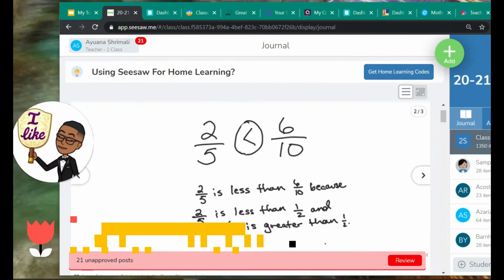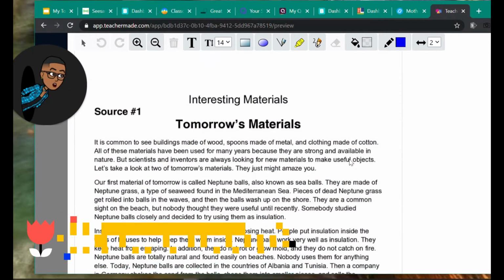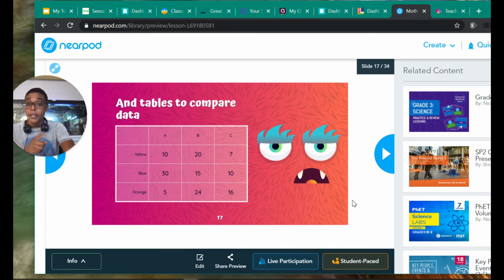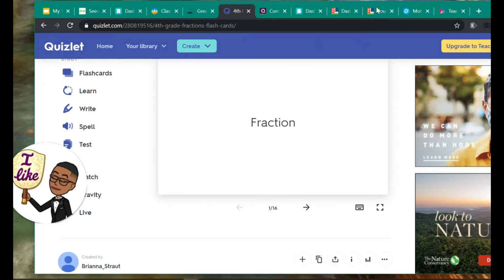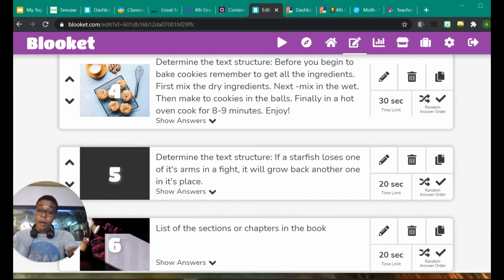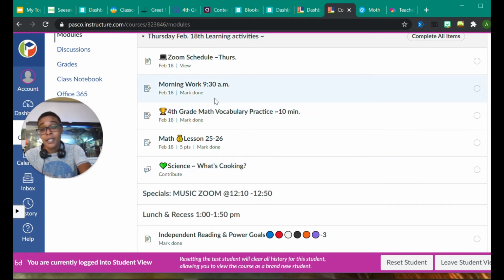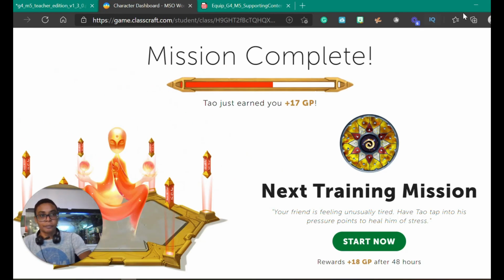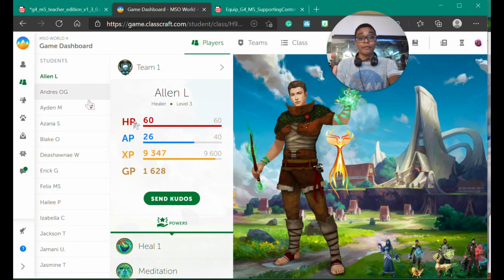Best Classroom Tech Tools to increase Student Motivation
Teaching Elementary School Online ~
In this video, I share some highlights of 8 teacher tools/websites! I use these teacher tech tools on a daily or weekly basis as a remote learning teacher.

1. Seesaw
2. TeacherMade
3. Nearpod
4. Quizlet/Quizizz
5. Blooket Game- referrer code: Ms.Shrimali
6. Canvas LMS
7. Zoom
8. Classcraft

~Teacher~
I have 29, amazing 4th graders who have also learned how to navigate tech like little magicians! They encouraged me to share these resources and the successes we are having.